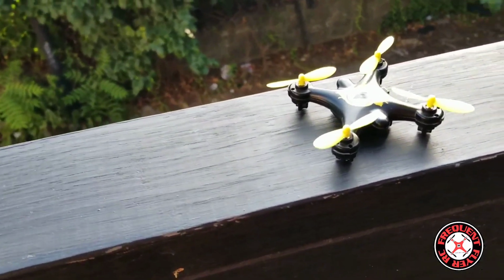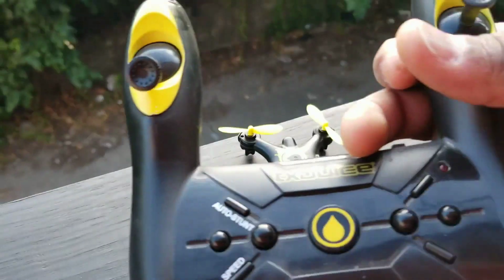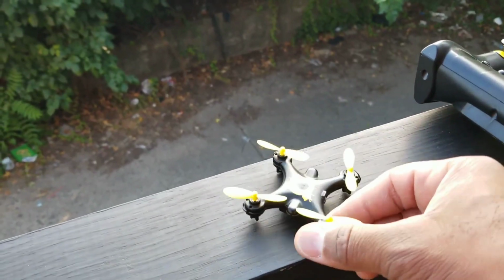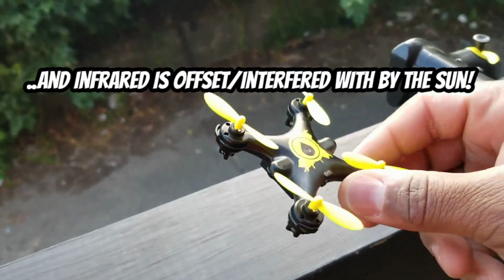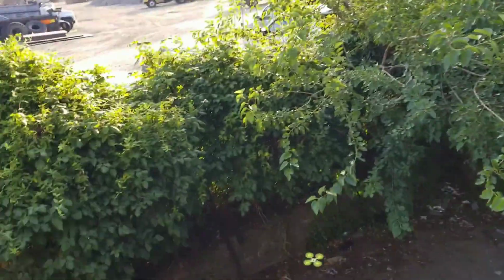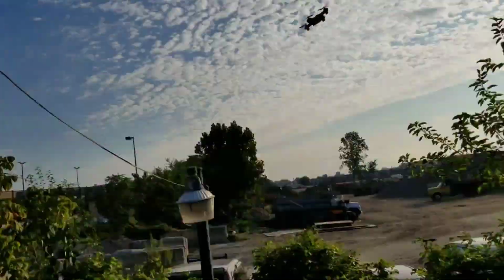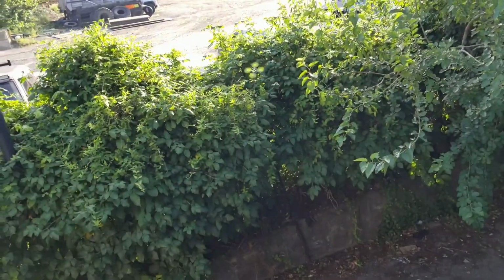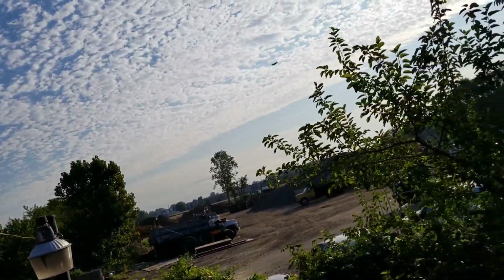TX Juice AI Drone Deck Fix with Commentary 👍🏿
Add me on Facebook too!